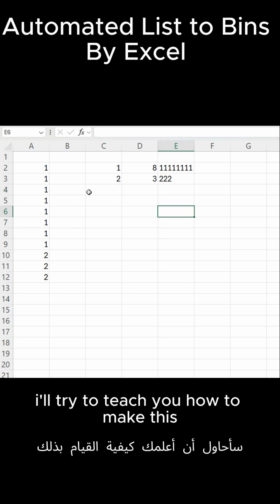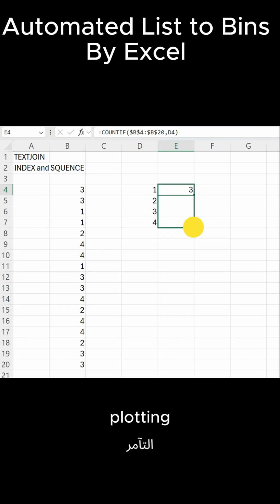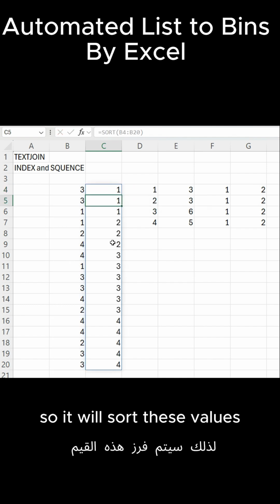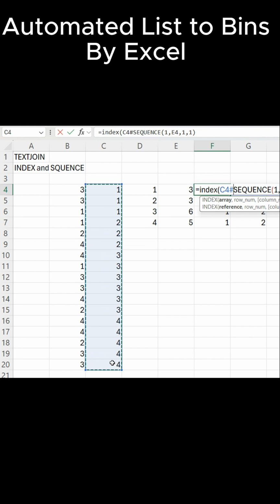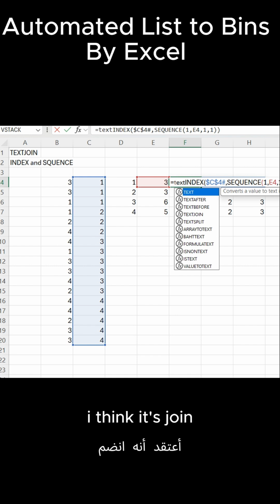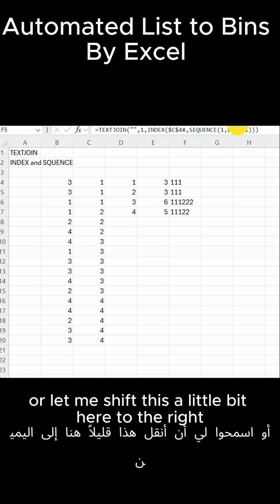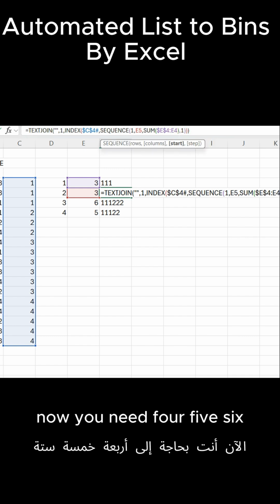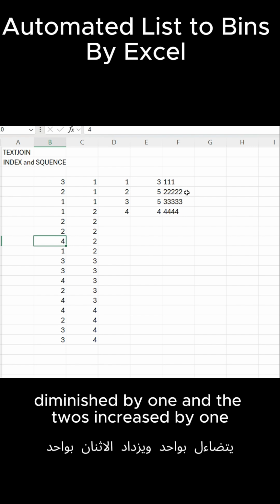Dynamic Sorting List in Bins